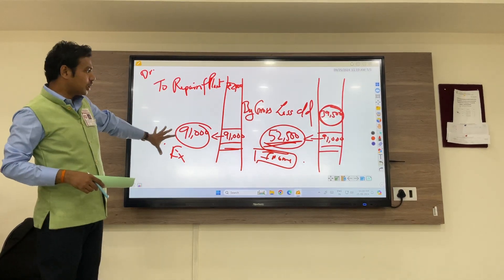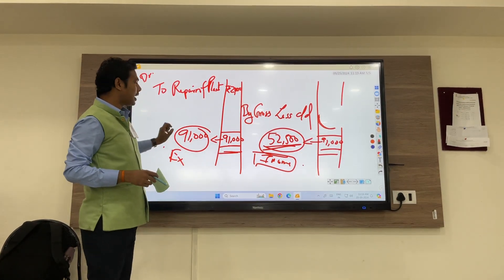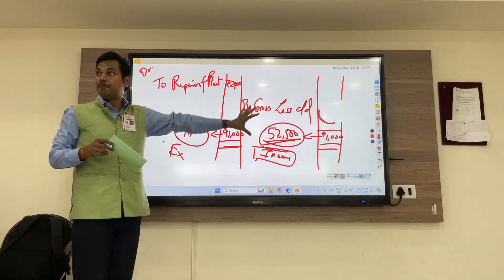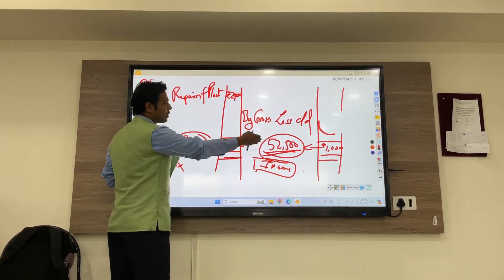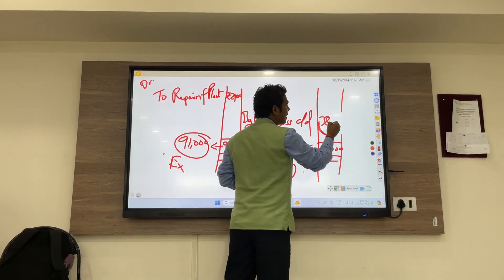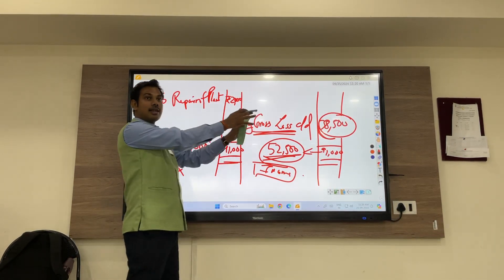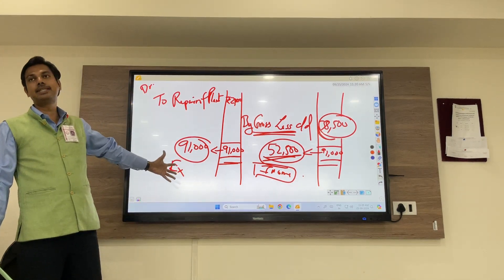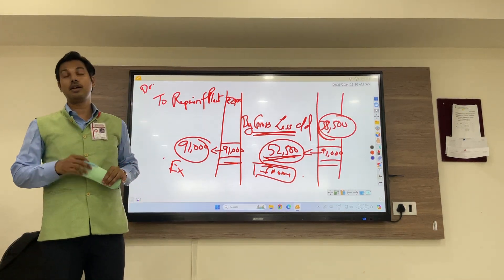Lecture 2_ Trading Account Sum 1 Part 2